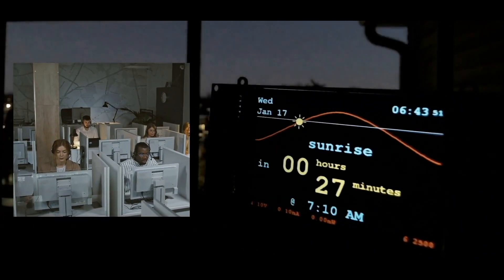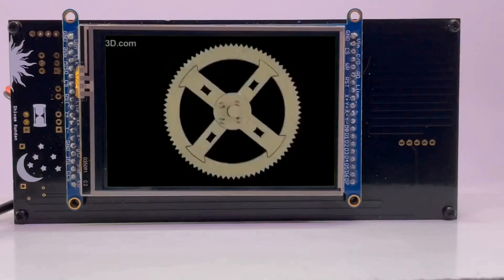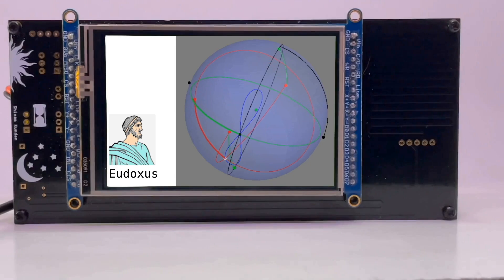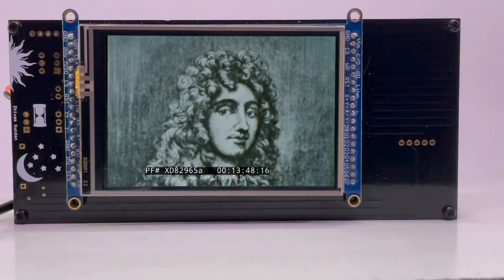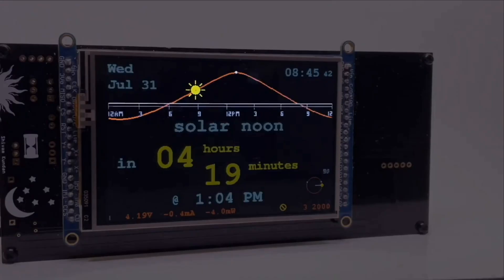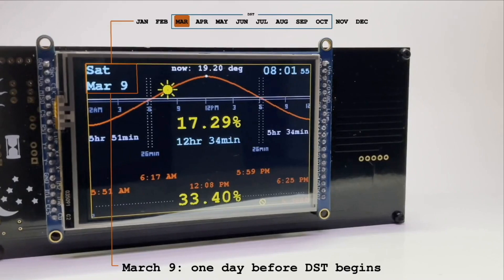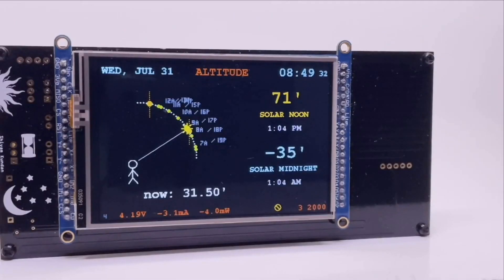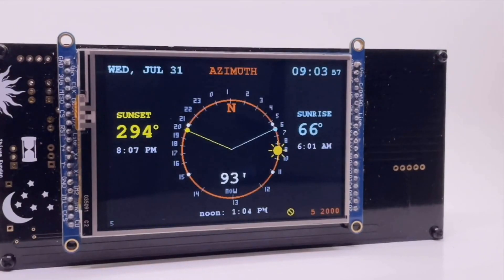Sun Tracking Smart Clock Using Raspberry Pi Pico (Part 1)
0:00 Intro
1:00 PCBWay
1:27 Background - astronomy
4:22 Background - timekeeping
5:31 Circuit components
6:05 Interface
6:27 Screen 1: Main
7:46 Screen 2: Details
9:19 Screen 3: Twilight
10:26 Screen 4: Altitude
11:07 Screen 5: Alt/Az